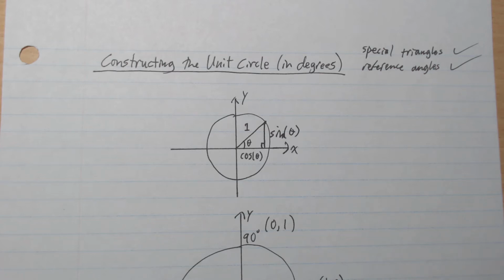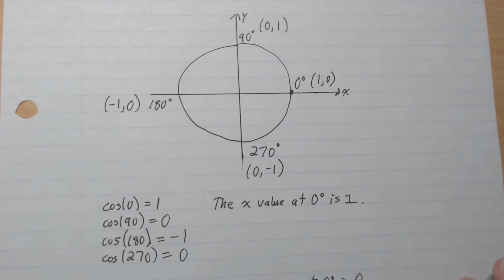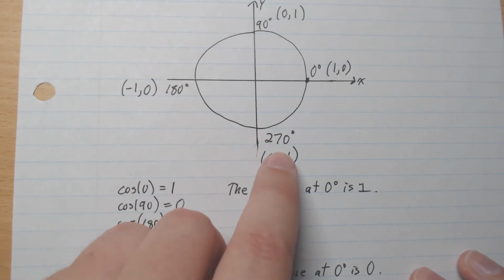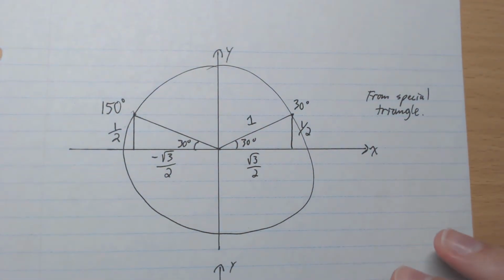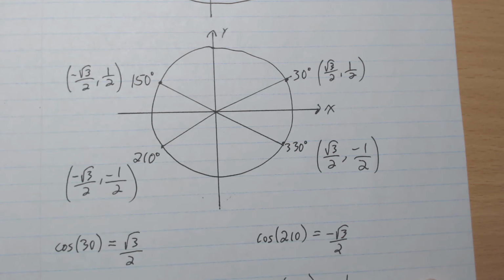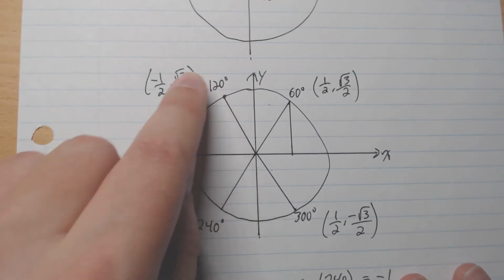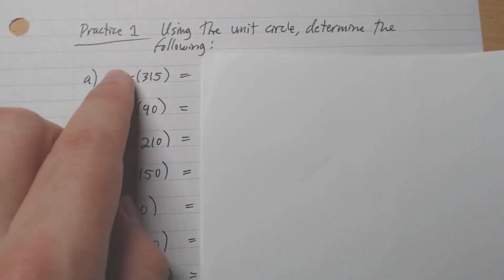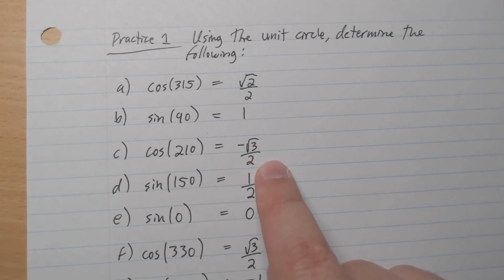Pre-Calc 11 - 808 - Constructing the Unit Circle (in Degrees)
Pre-Calculus 11 - 808 - Constructing the Unit Circle (in Degrees)